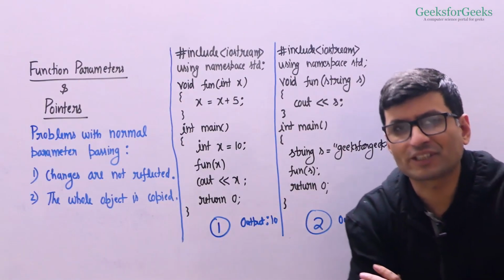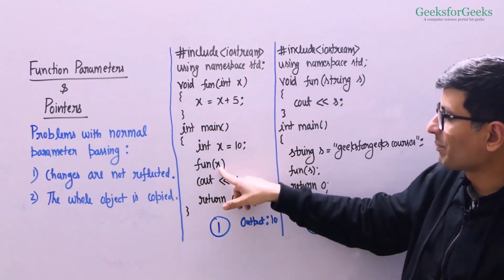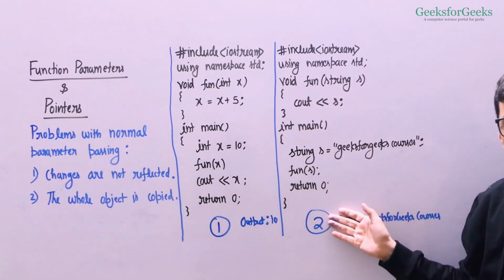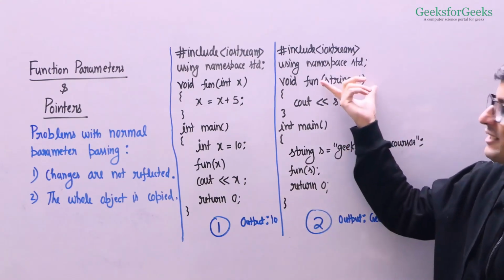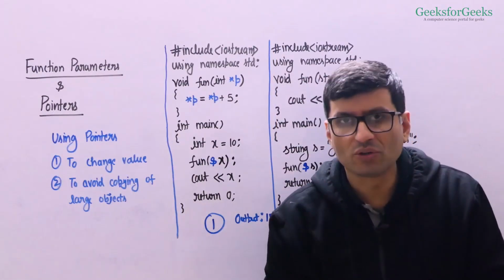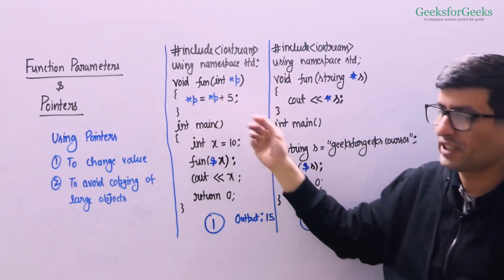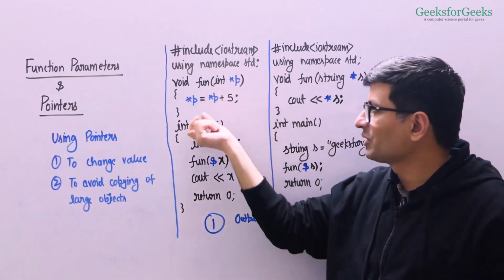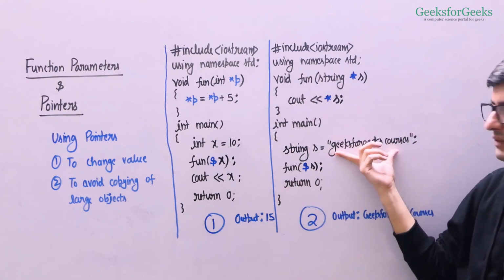4 Function Parameter and Pointers